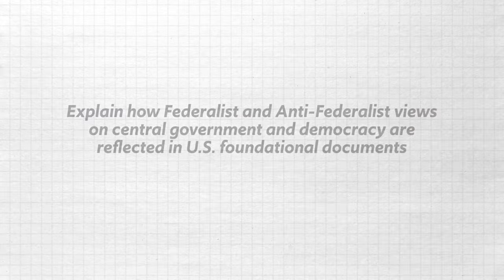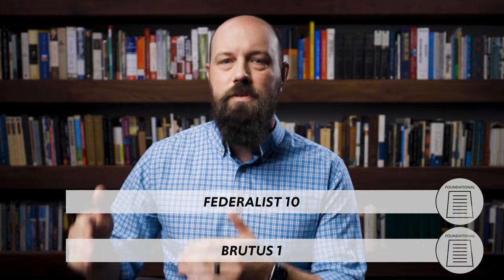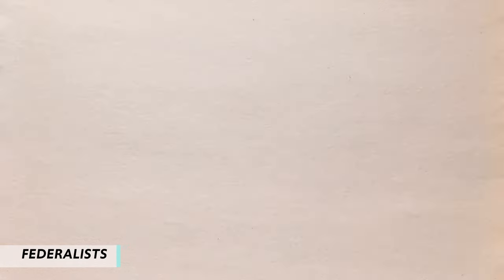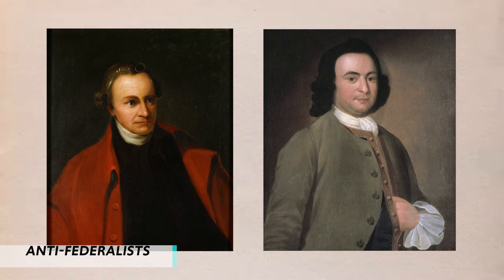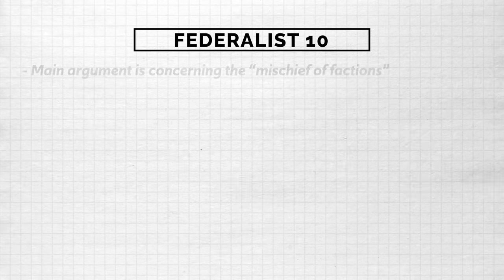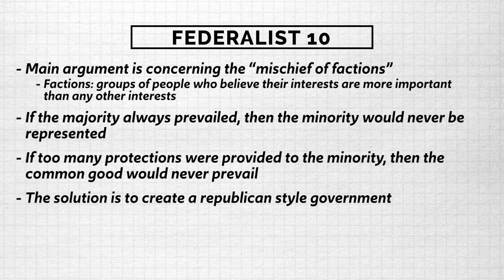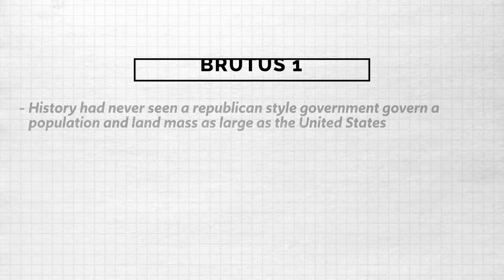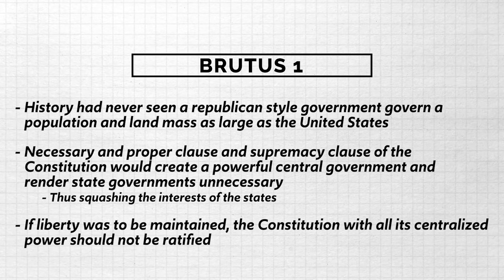Government POWER and Individual RIGHTS [AP Government Review, Unit 1 Topic 3]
In this video Heimler takes you through Unit 1 Topic 3 of the AP Government curriculum which deals with the tension surrounding government power and individual rights, especially during the ratification debates on the U.S. Constitution.

This tension is illustrated with two foundational documents: Federalist 10 (written by the Federalists) and Brutus 1 (written by the Anti-Federalists). Federalist 10 argues for ratification of the Constitution by proposing a republican style government as the best way to guard against the "mischief of factions." Brutus 1 argues that by investing a central government with so much power, state power would be nullified and individual rights would be trampled.